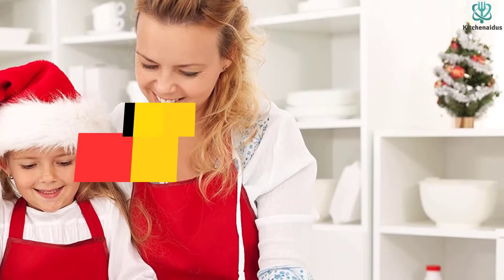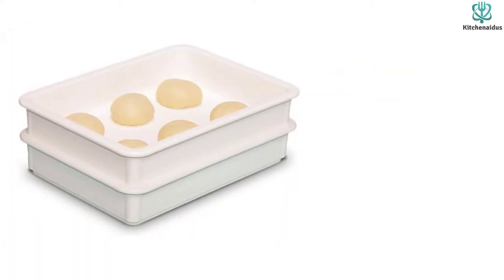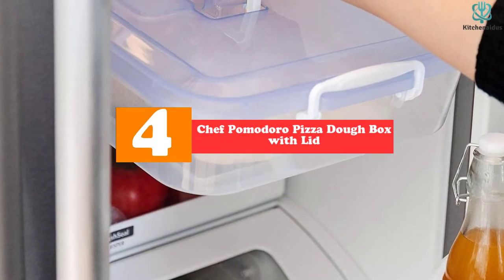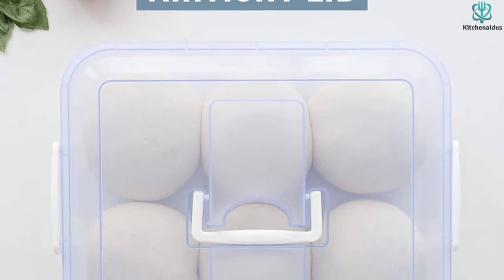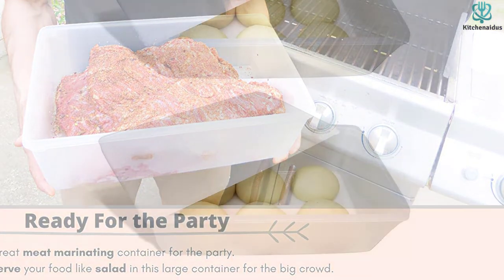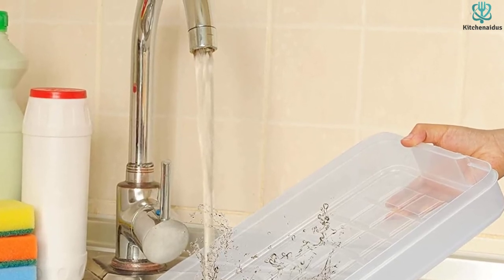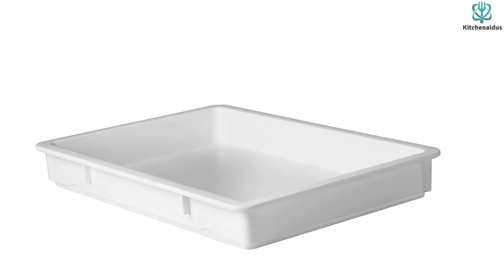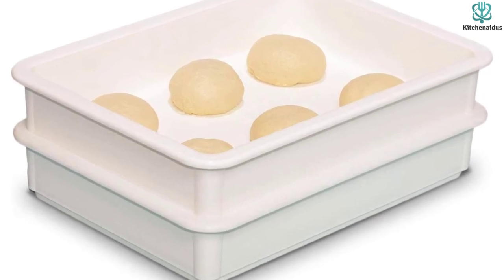✅ 5 Best Pizza Dough Proofing Box You Can Buy In 2023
► Links to the Best Pizza Dough Proofing Box you saw in this video

✅5. DoughMate Artisan Proofing Tray
✅4. Chef Pomodoro Pizza Dough Box with Lid
✅3. JD Products 2.4 Gallon Pizza Dough Box
✅2. Tioncy Pizza Dough Container
✅1.Value Series PL-3N Dough Proofing Box

To save you both time and money, we’ve narrowed down to some of the best Pizza Dough Proofing Box.
Check out an in-depth review of the best Pizza Dough Proofing Box in 2023 .

In this video, we make a new research on the top best  Pizza Dough Proofing Box.
This is the best Pizza Dough Proofing Box review.
Best time for buying your new  Pizza Dough Proofing Box.